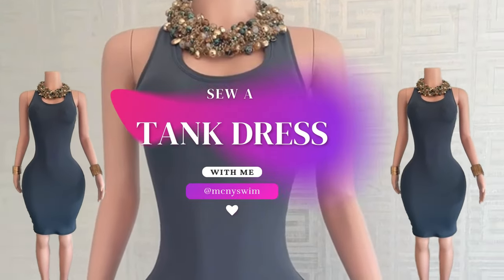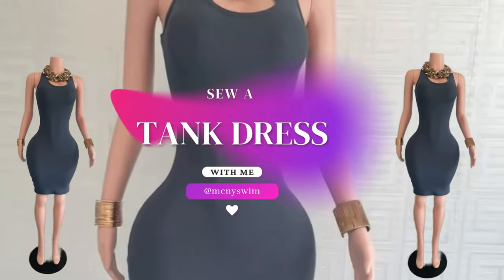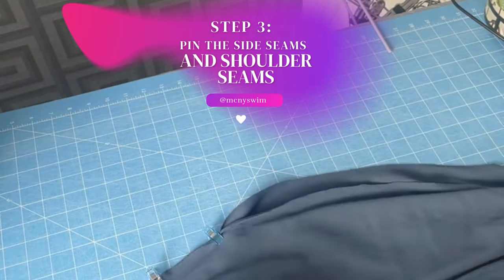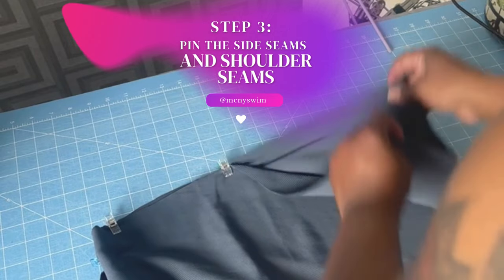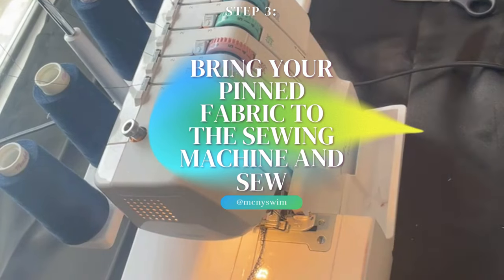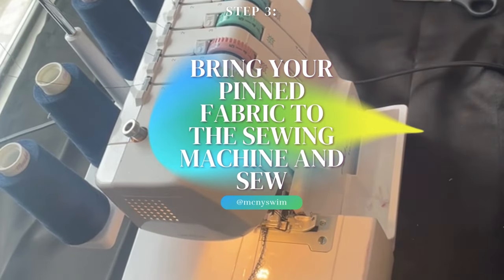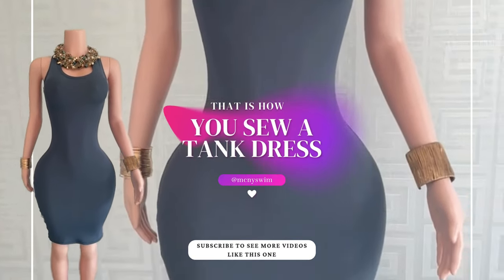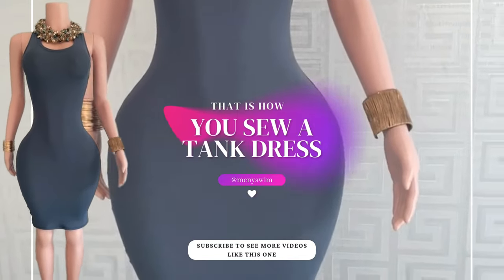Tank Dress Step by Step Tutorial | sew along | Sew a Tank Dress With Me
🌞 Ready to elevate your summer wardrobe? Join me in this DIY tutorial where I'll guide you through crafting a fabulous tank dress using either a pattern or an existing tank dress you already own. Whether you're lounging poolside or meeting friends for brunch, this versatile garment will keep you chic and comfortable all season long. 💁‍♀️👗

🧵 I've designed this tutorial to be accessible to all skill levels, providing clear instructions and handy tips for every step of the process. From fabric selection to customization of length and fit, I'll show you how to create a dress that's uniquely yours, using materials and techniques that are easy to master.